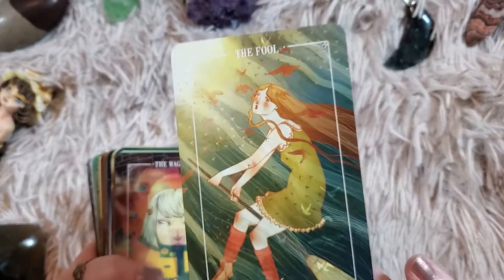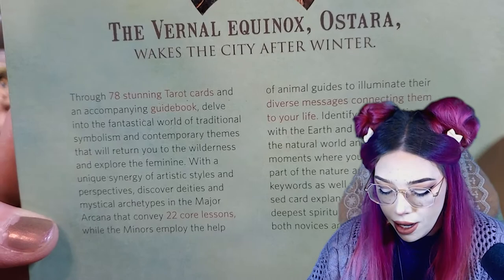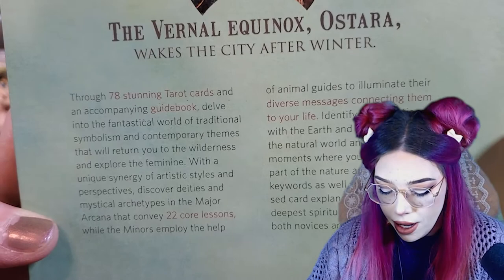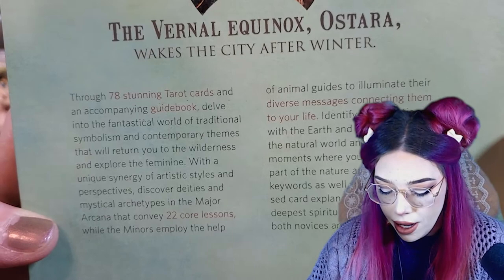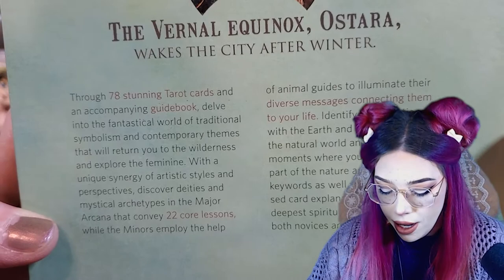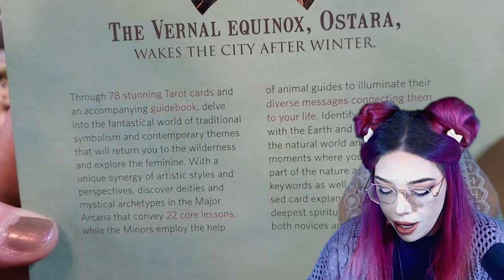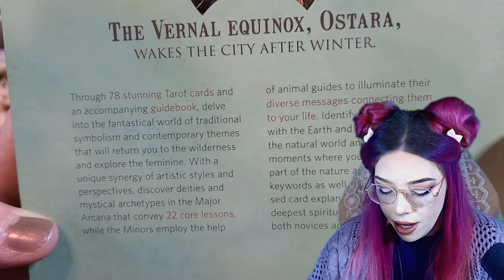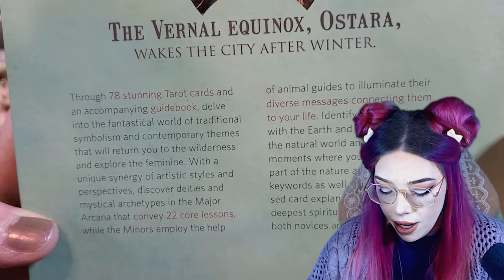Ostara Tarot Deck Flip Through, Review + First Impressions ♡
hi everyone! today I'll be flipping through the Ostara tarot deck and giving a first impression unboxing of this set!  Very excited, because the art is absolutely gorgeous.